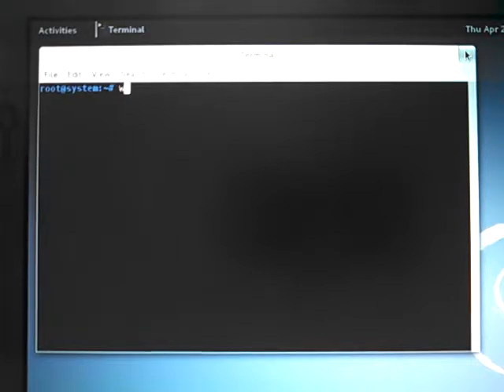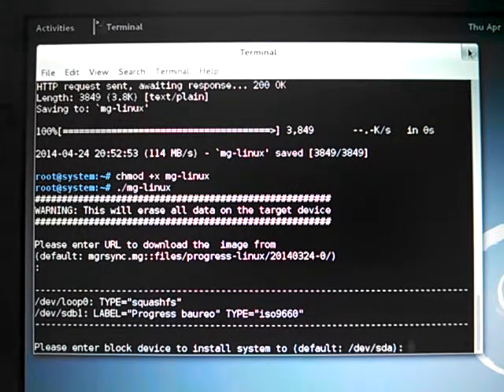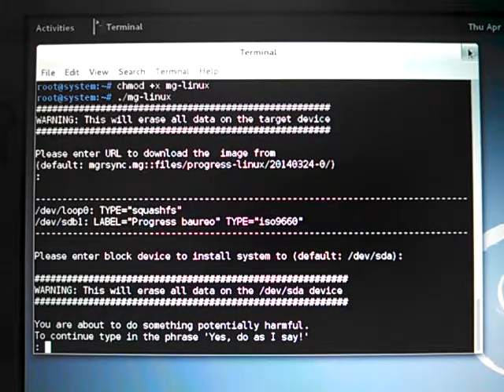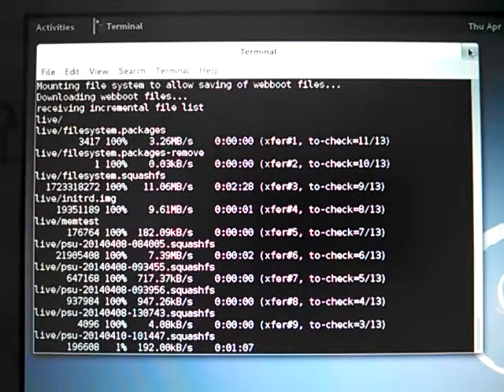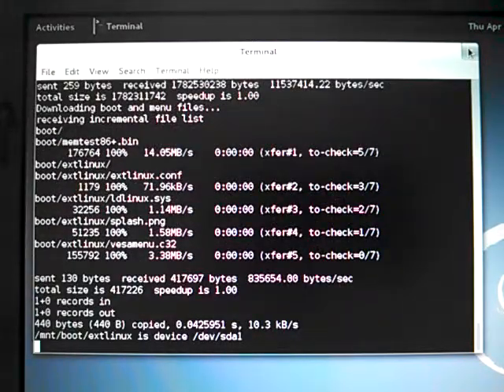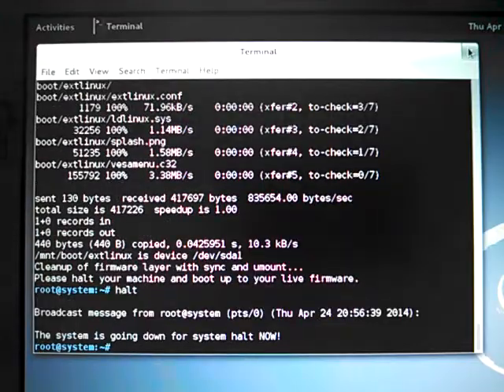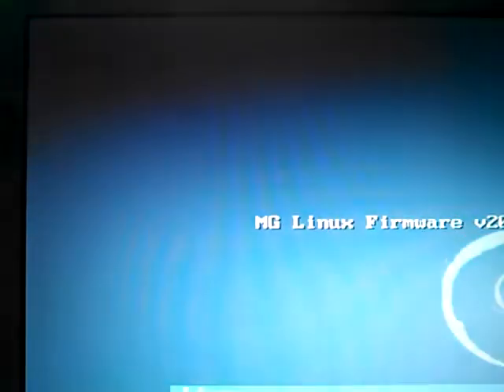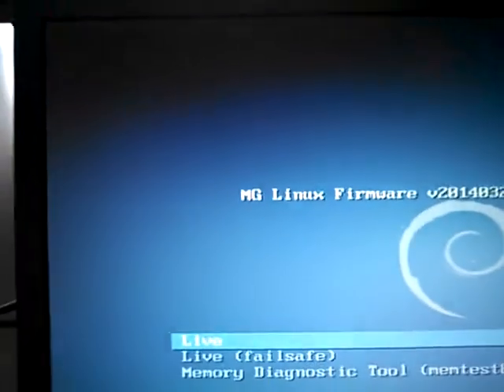Custom live-medium-install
Custom installation utilizing live-medium-install model with rsync for a firmware style installation.